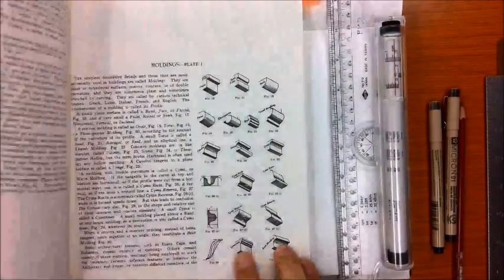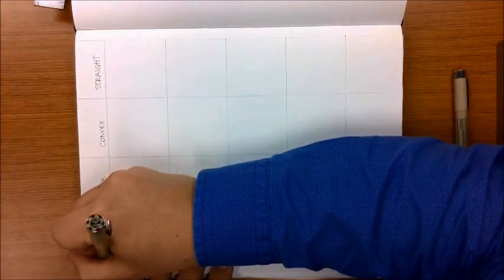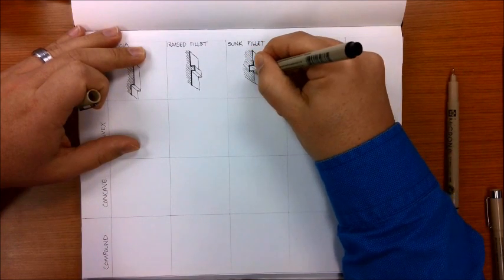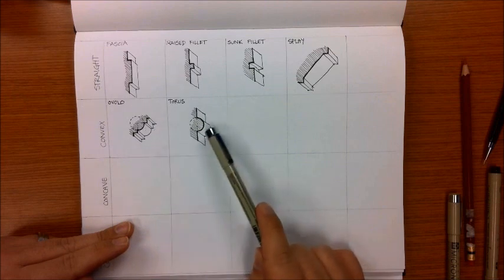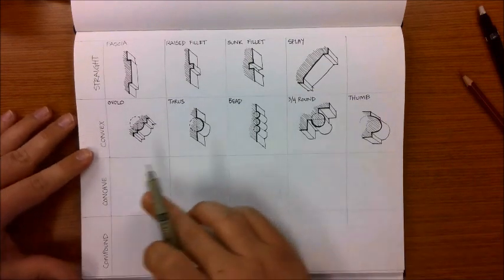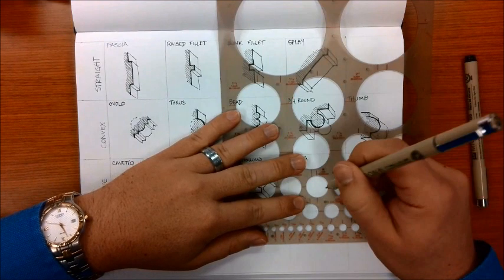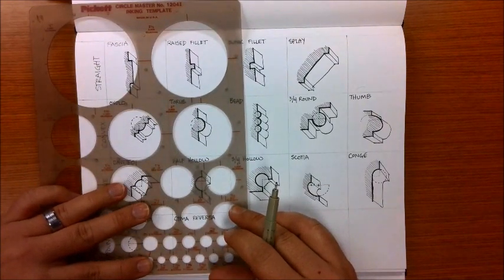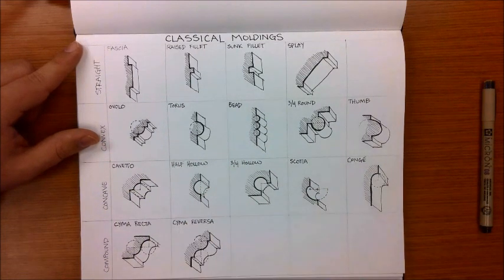How to Draw Classical Moldings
Introductory drawing tutorial for the classical moldings. Similar to the alphabet, moldings are the smallest atomic parts of classical architecture. The tutorial provides an overview of the major moldings according to their morphology (form), such as straight, convex, concave, and compound. This video is part of the classical architecture workshop.